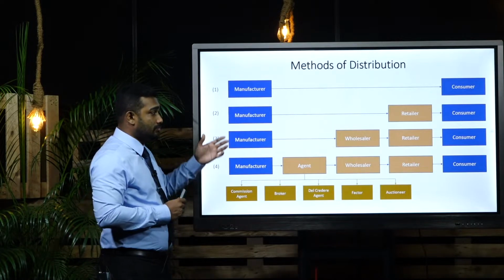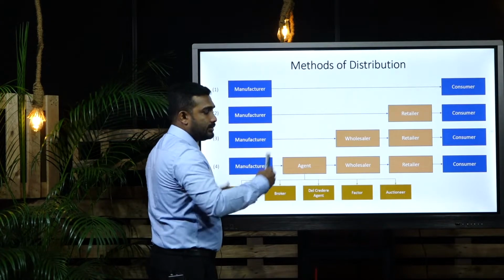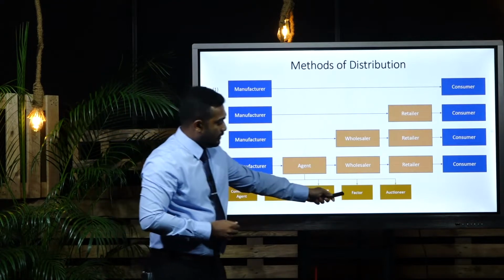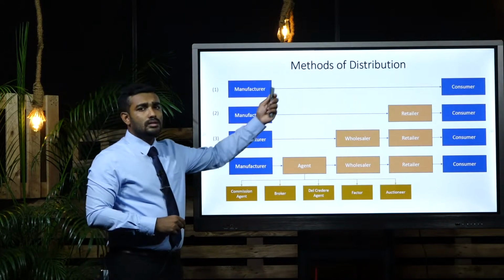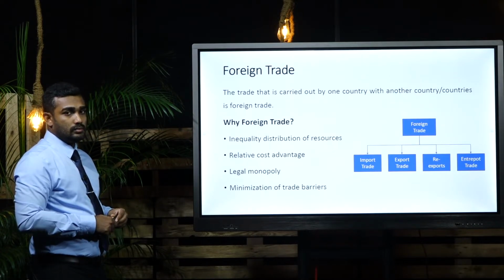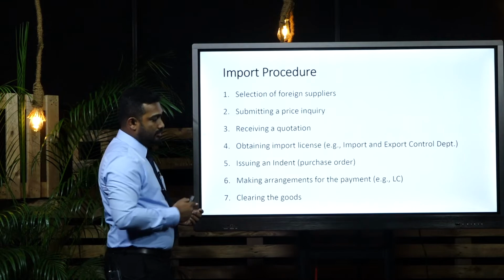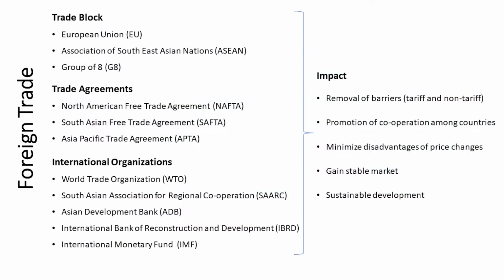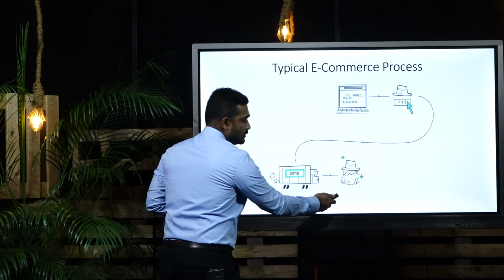Ep:11 Inquires the contribution of trade in distributing the products